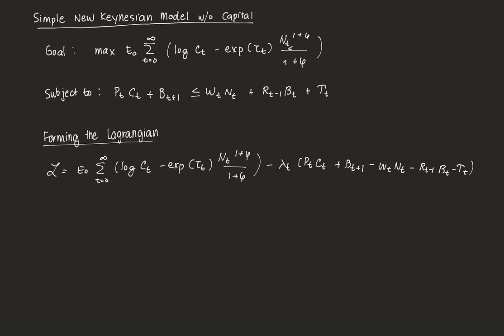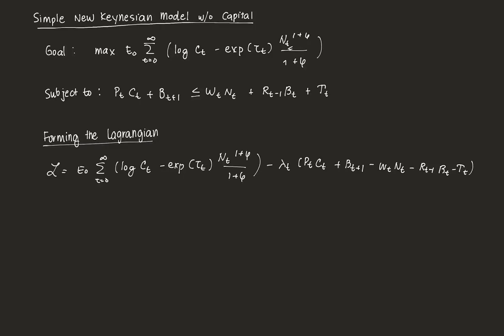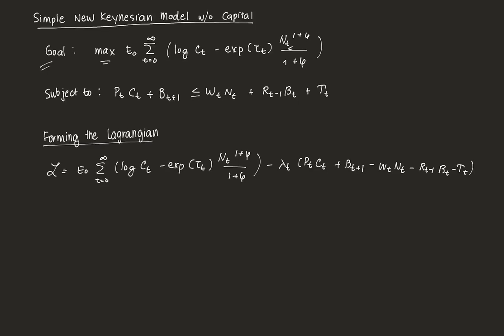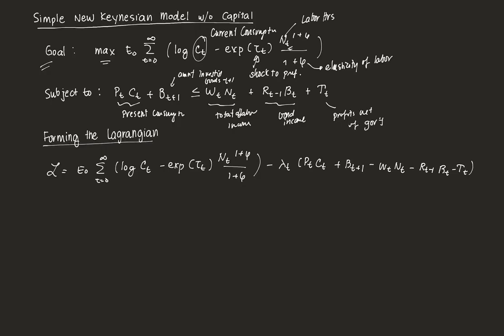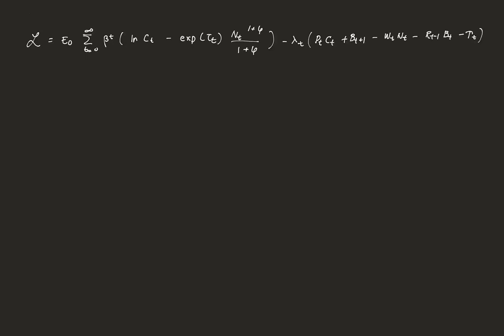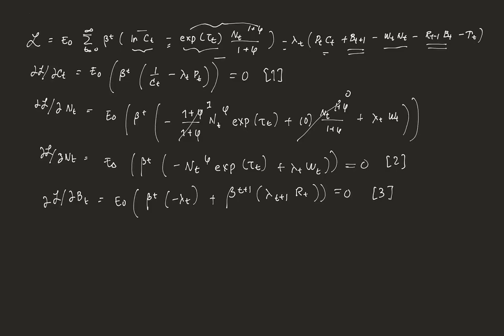Solving a Simple New Keynesian DSGE Model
This video, the first of the series, derives the first-order conditions of a simple New Keynesian DSGE Model. The specification was the same as Christiano, Trabandt, and Walentin (2011).